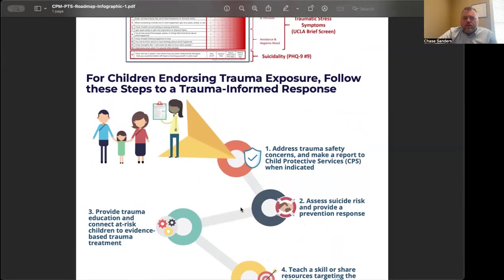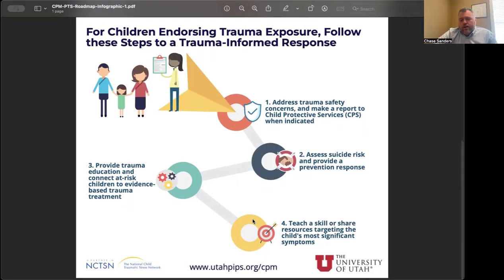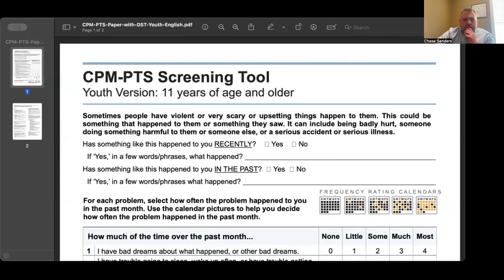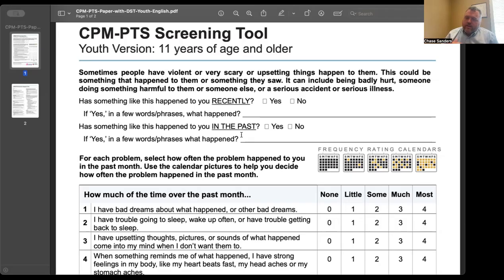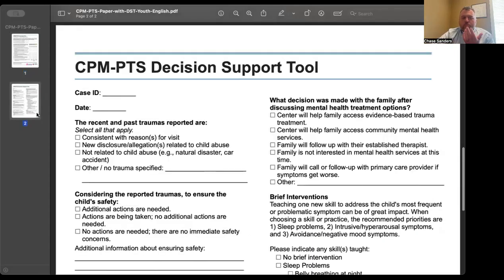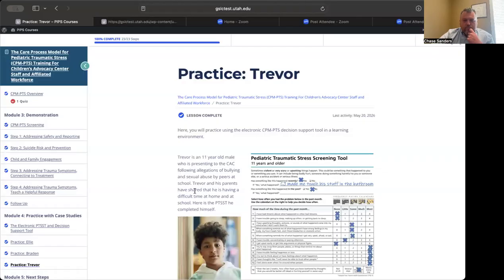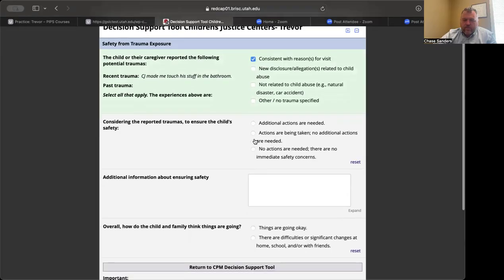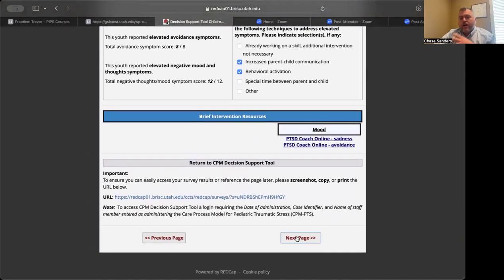Care Process Model (CPM) - Informational Presentation